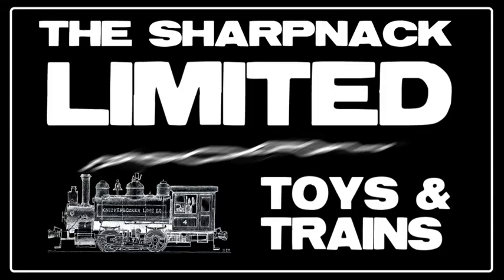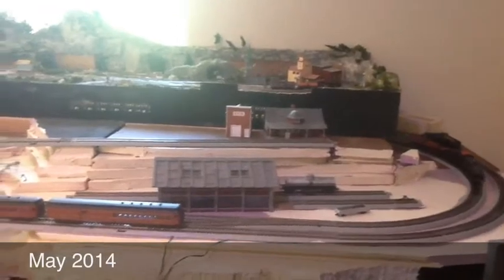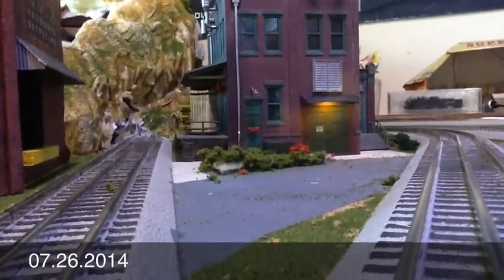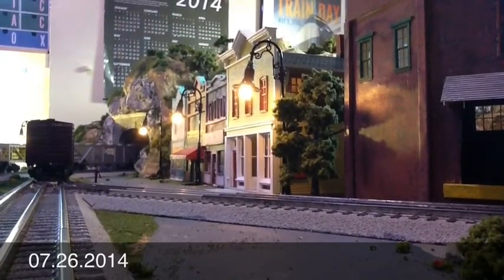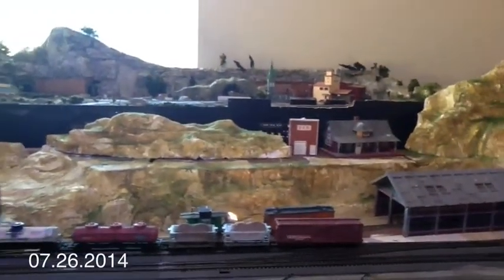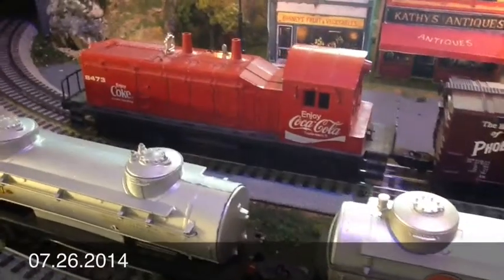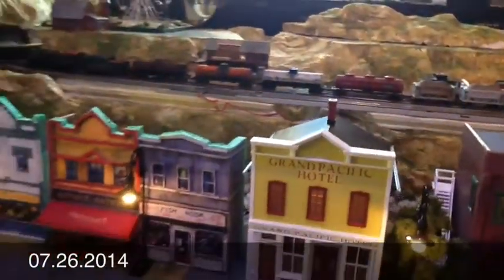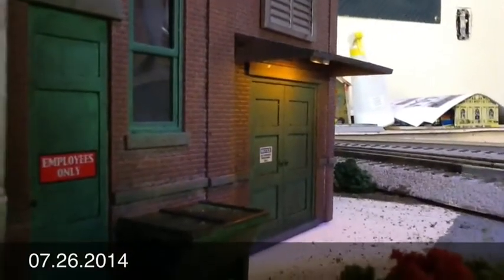Layout Update / Sharpnack LTD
Just a quick update on how the layout has progressed thus far this year.  The forced perspective notion is pushed further and further.  Harper's Ferry.  Industrial park.  Mac's Hardware. Amateur wiring.  Street lights.  Running trains.